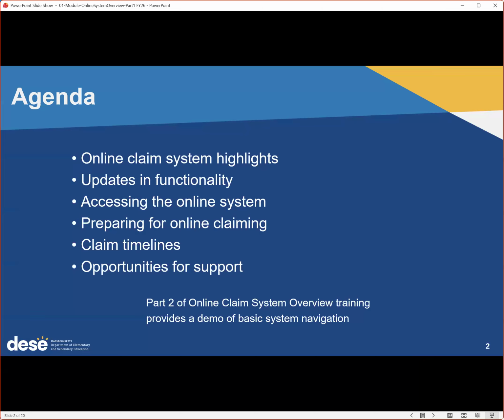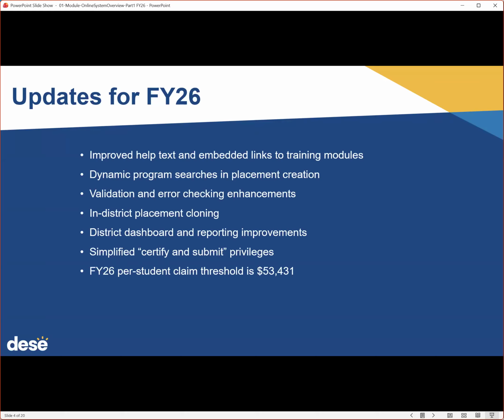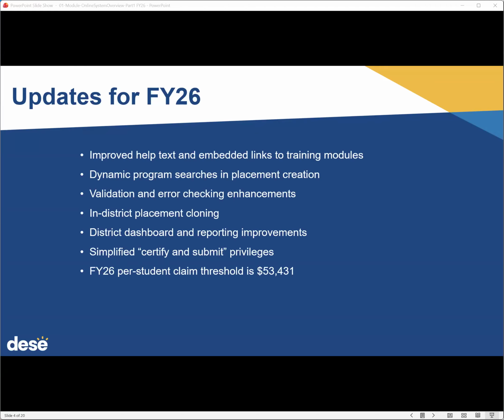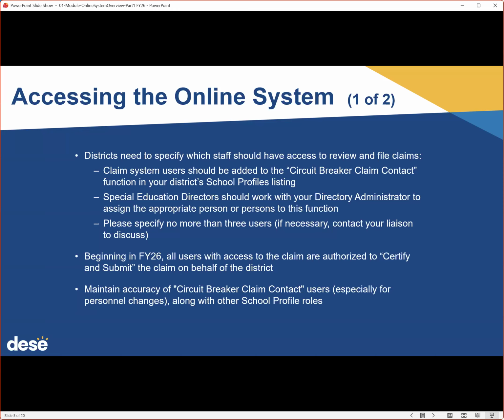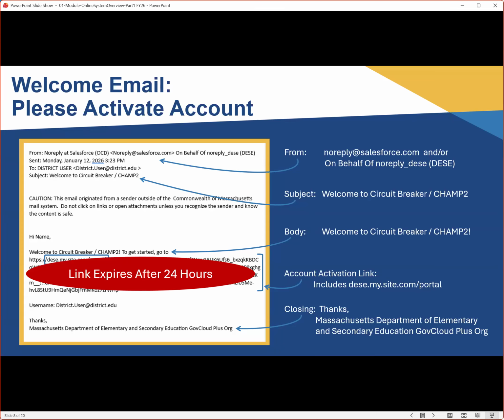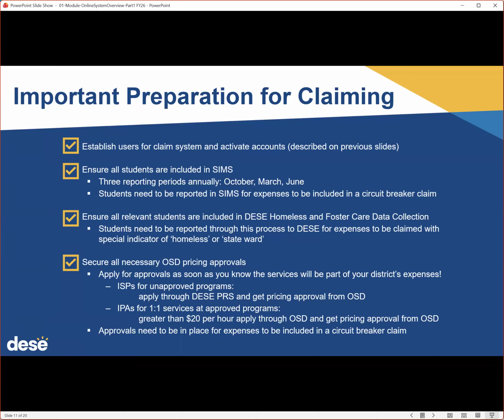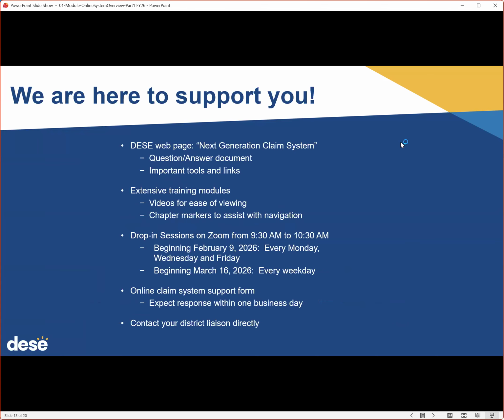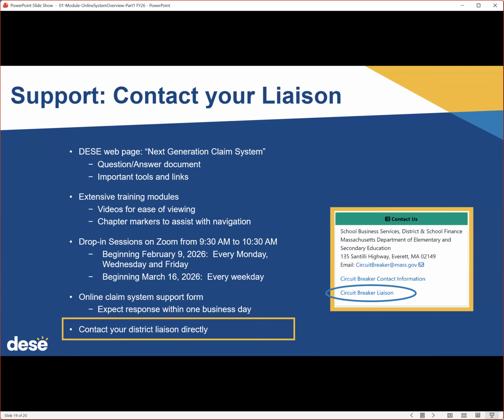Claim System Overview, Part 1 (presentation)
Shannon Scully from DESE presented an overview of the online Circuit Breaker claiming system. The presentation covered key features of the new system, including enhanced help text, improved program search functionality, and new validation capabilities, while emphasizing that the core elements of the Circuit Breaker program remain unchanged. Shannon outlined important processes for claim preparation and submission, including user setup requirements, key deadlines for extraordinary relief and year-end claims, and available support options through online resources and Zoom drop-in sessions.

Chapters:
00:00 – Circuit Breaker Online Claim System Overview
01:12 – Why an Online Claim System?
02:56 – Claim System Feature Enhancements
03:56 – Dynamic Program Search
05:03 – Validation and Error Checking Enhancements
05:38 – In-District Cloning
06:51 – Dashboard and Other Updates
08:11 – Access to Online Claim System
10:43 – Welcome Email to Activate User Account
12:14 – Password Reset Email
13:10 – Login Portal
14:10 – Preparing for Online Claiming